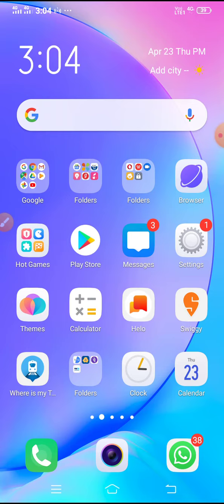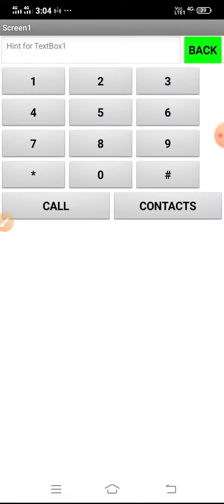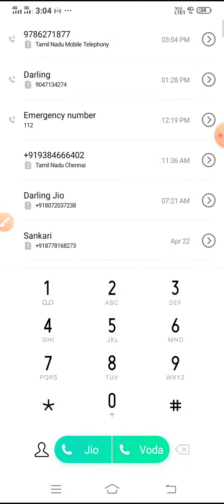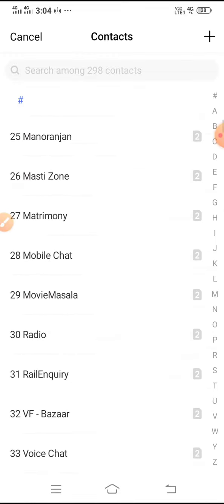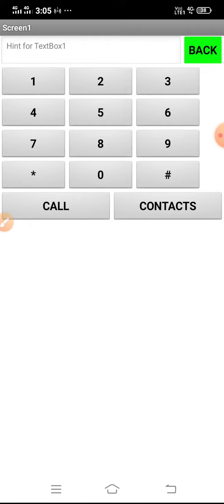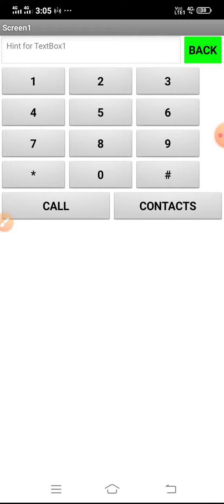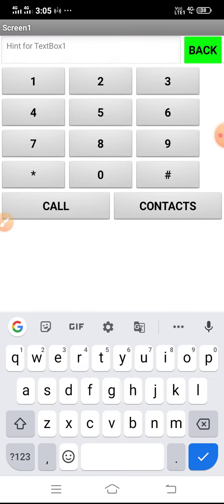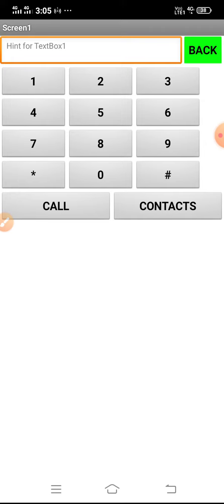Phone Dialer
Make your own phone dialer app!